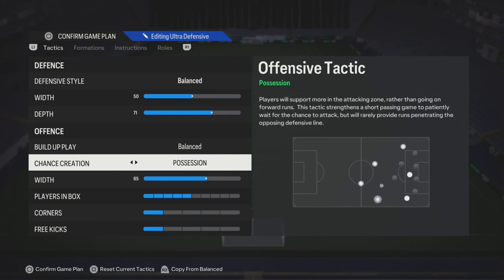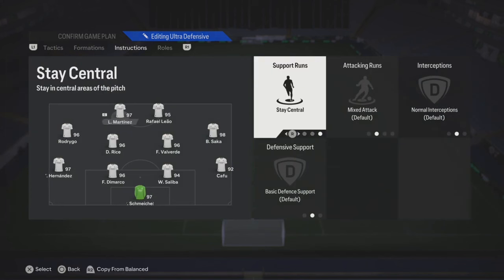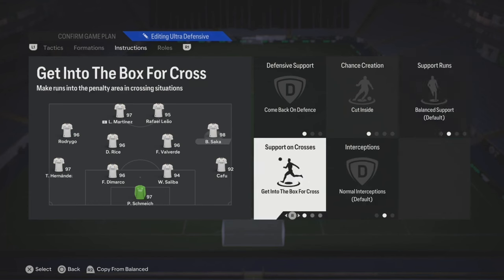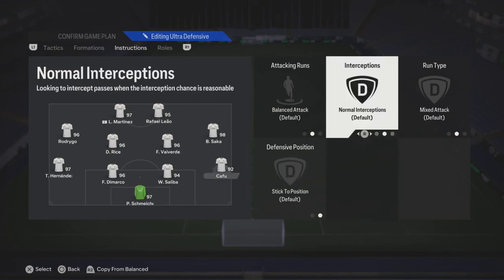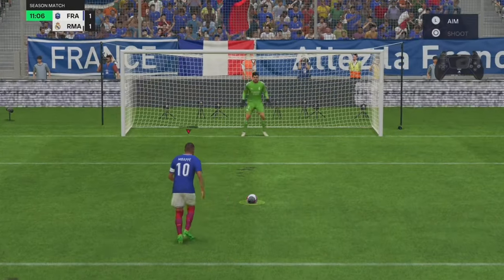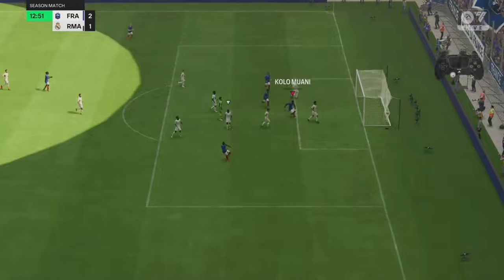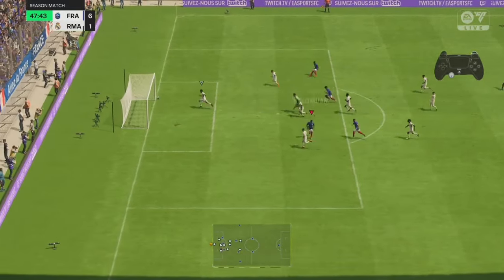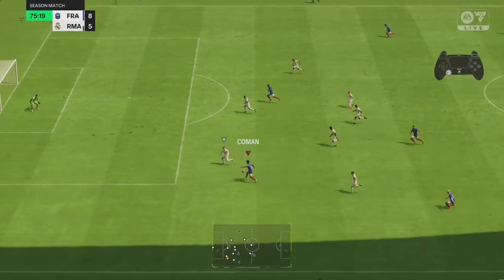BEST POST PATCH META 442 CUSTOM TACTICS | WIN MORE GAMES- FC 24 ULTIMATE TEAM